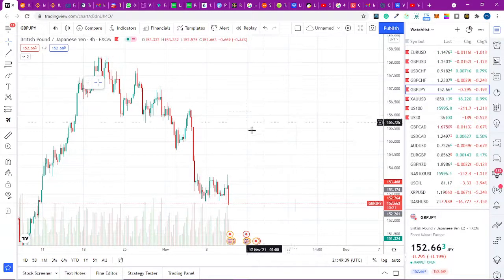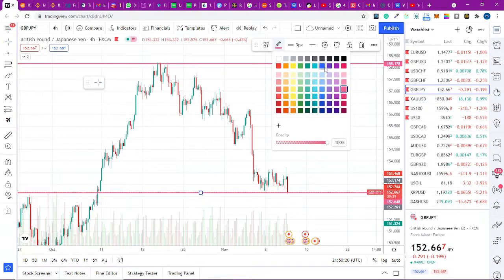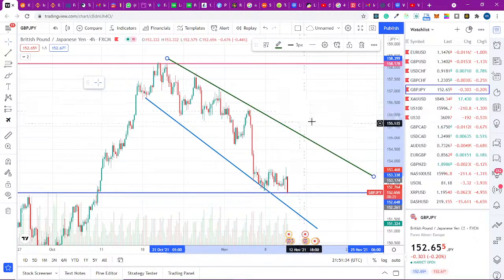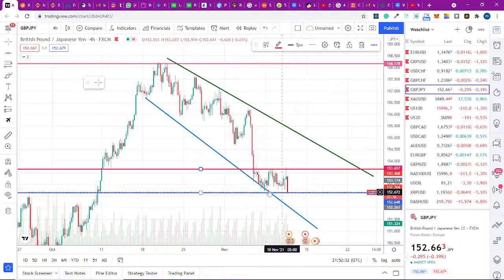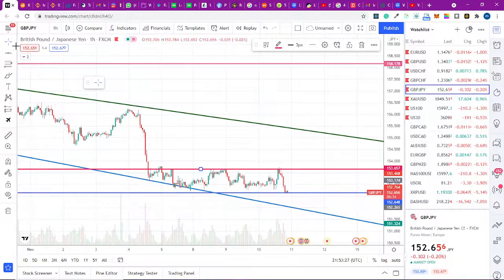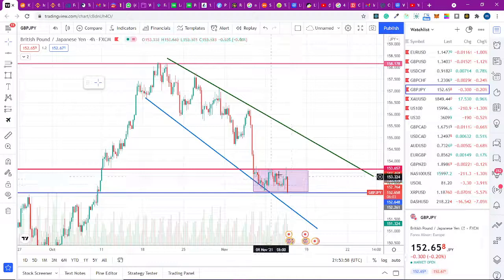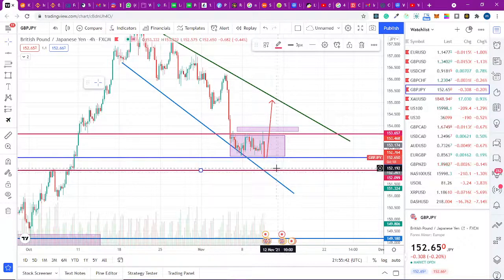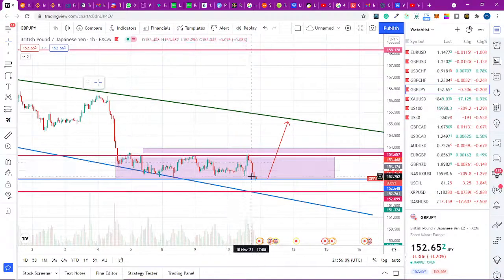Forex Chart top down analysis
This video will teach you how to understand the importance of top down analysis in forex trading giving you as a trader a better insight on the prefered time frames to make your analysis and your entries...!

Goodluck.